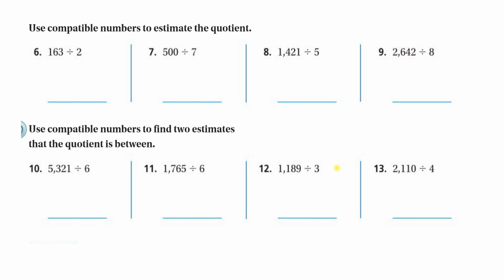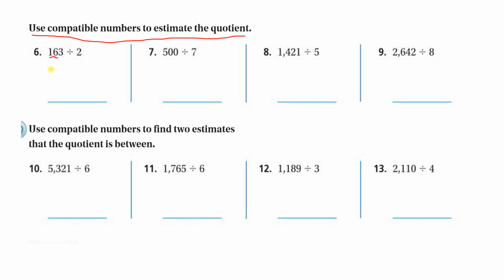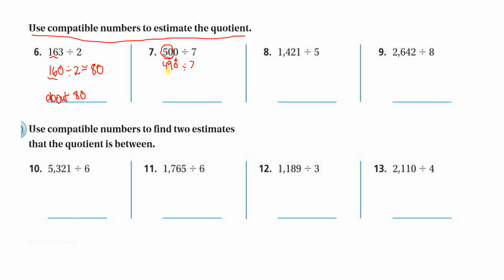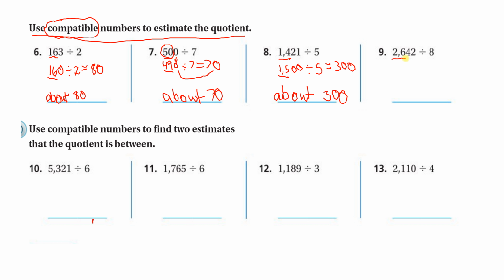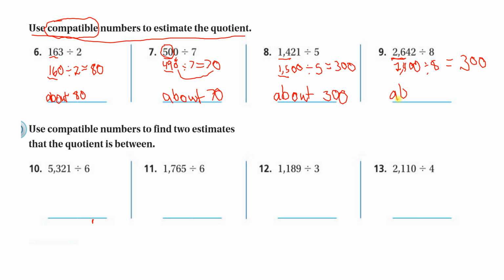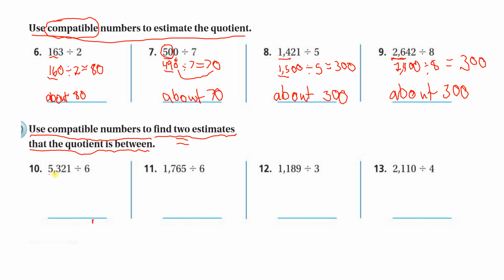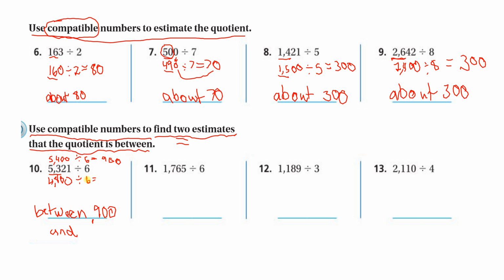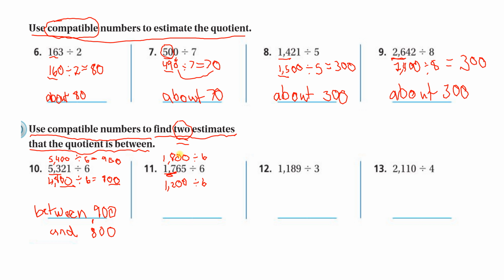Chapter 4 Lesson 5 Page 160